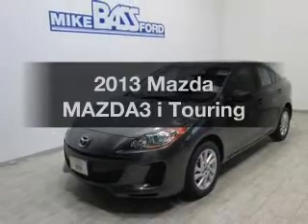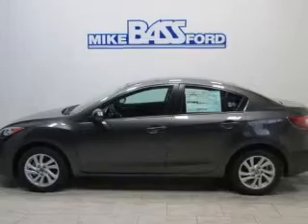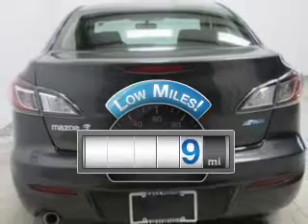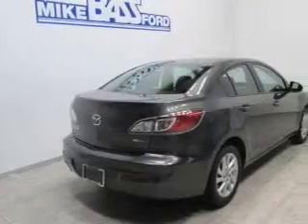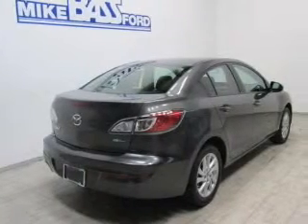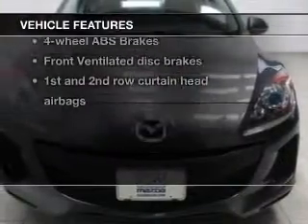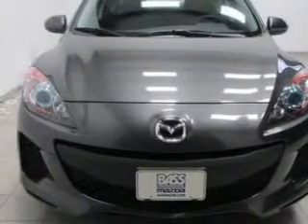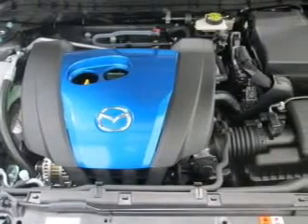2013 Mazda MAZDA3 - Sheffield OH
Year: 2013
Make: Mazda
Model: MAZDA3
Trim: i Touring
Engine: 2.0 liter inline 4 cylinder 16 valve
Transmission: 6-Speed
Color: Graphite Mica
Mileage: 9
Address:
5050 Lorain Rd